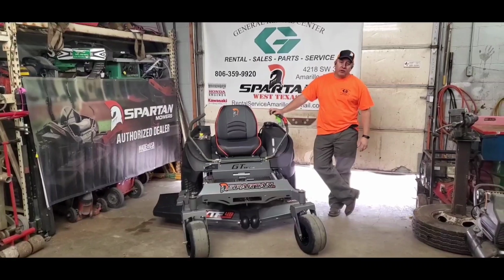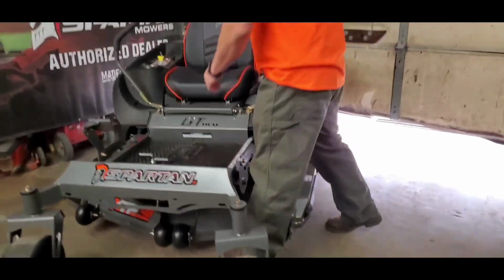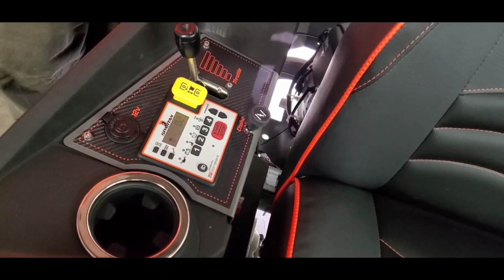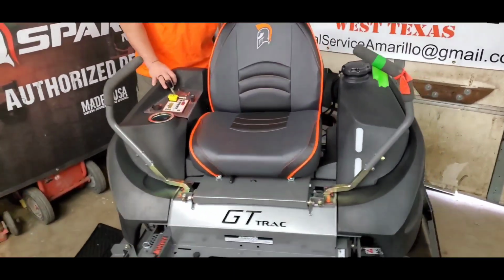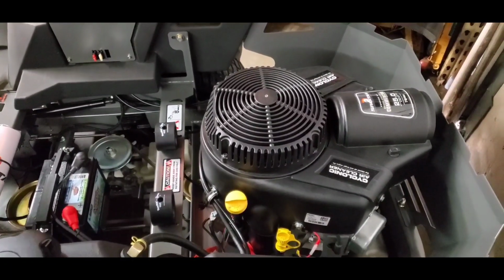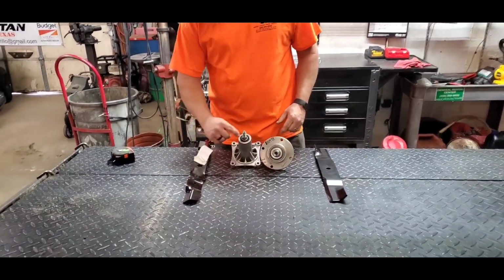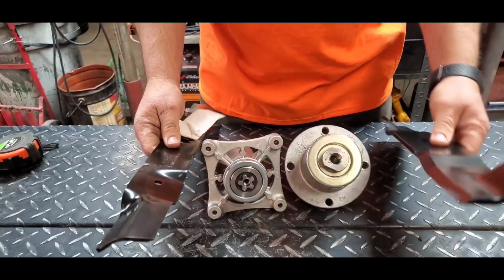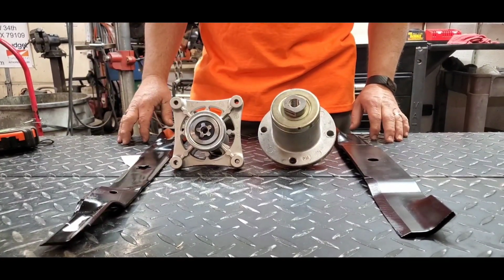2020 Spartan RZ Series Walk Around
Review of Spartan Mowers.